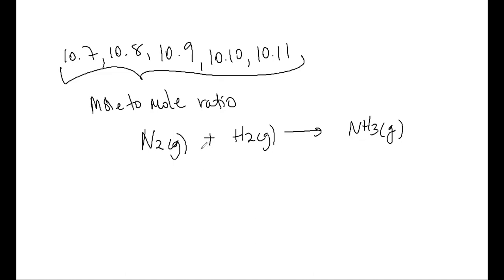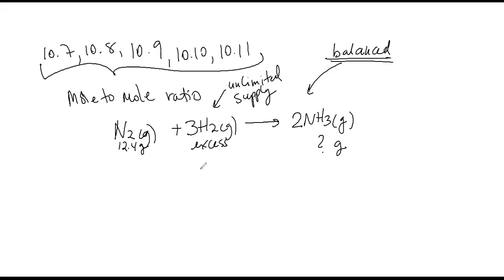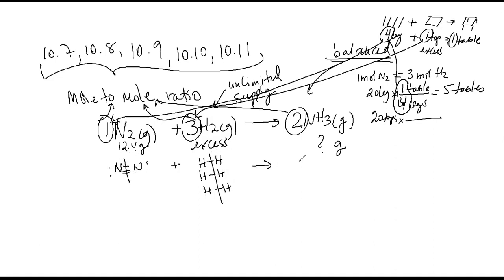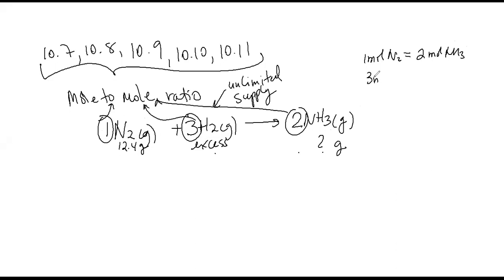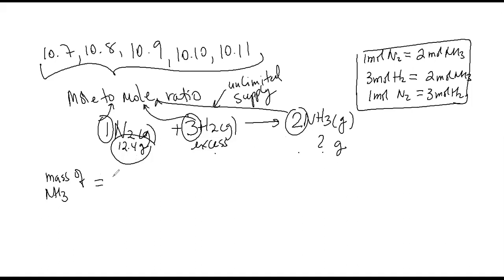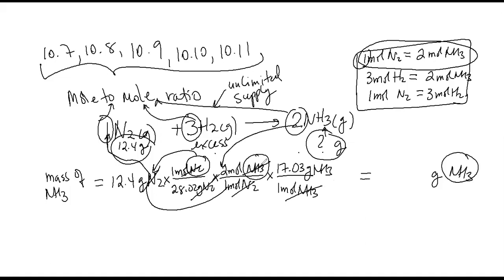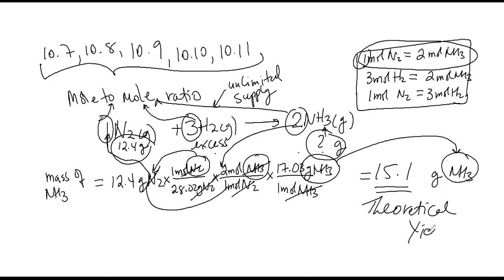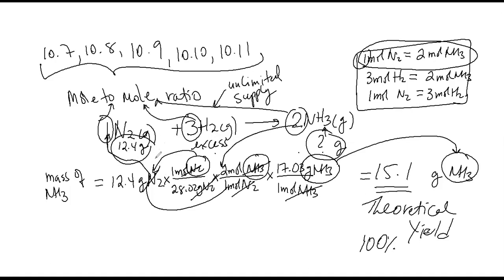Chapter 10 (Video 4)